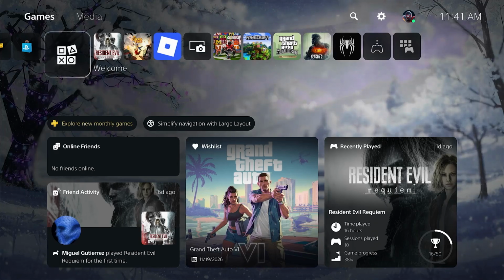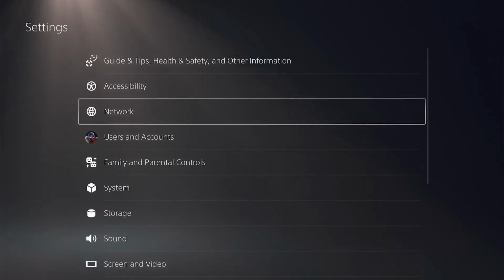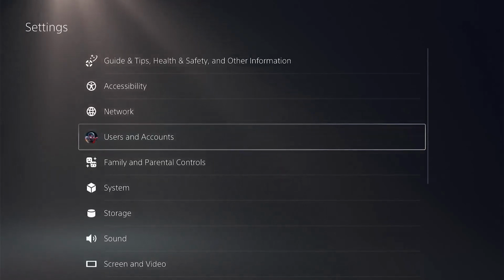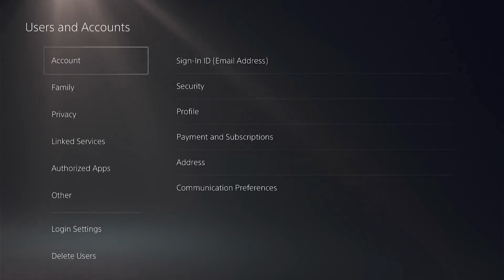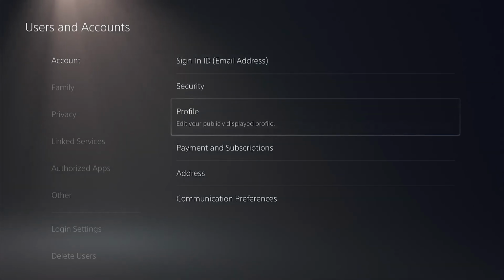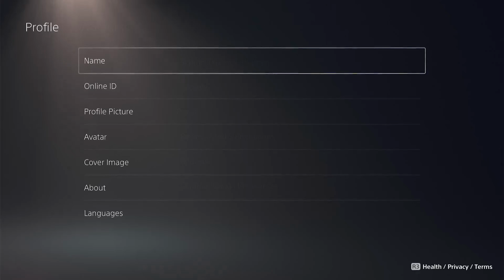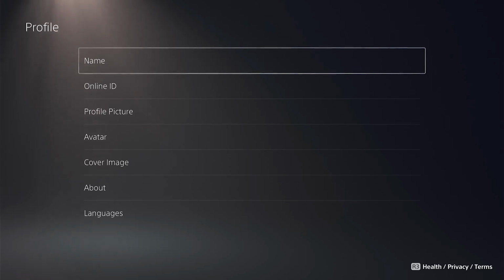How To Check Date Of Birth On PS5 - Full Guide